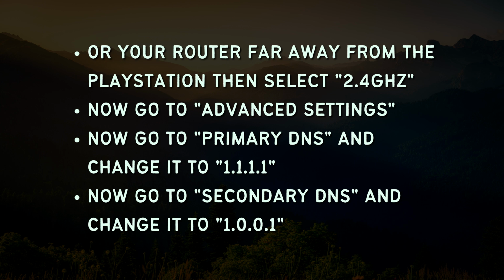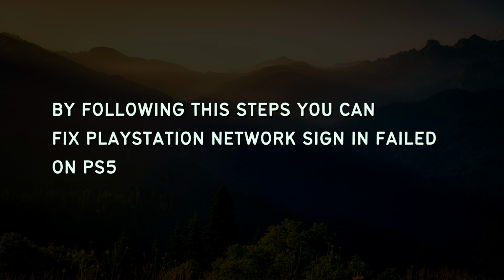How To Fix Playstation Network Sign in Failed On PS5 "Fix Sign in Errors" PS5 PSN Error Quick Guide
Are you interested in resolving the issue of a failed sign-in to the Playstation Network on your PS5? In this video, I will guide you through the process of addressing PSN sign-in errors on the Playstation 5. Experiencing sign-in errors on the PS5 can be quite frustrating. To rectify this issue, first ensure that the PSN service is operational, update your PS5 to the most recent software version, and if these steps do not resolve the problem, consider removing the user account and signing back in. Furthermore, I will demonstrate how to reset the network settings on your PS5, with the aim of resolving your Playstation Network sign-in difficulties.